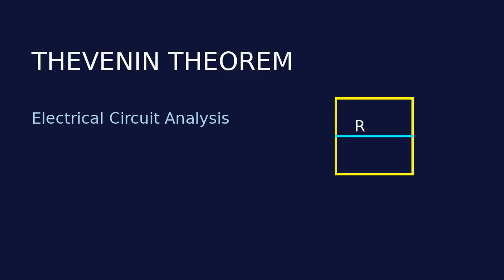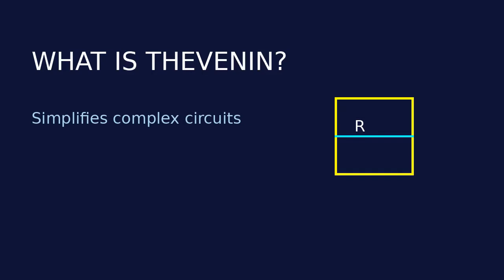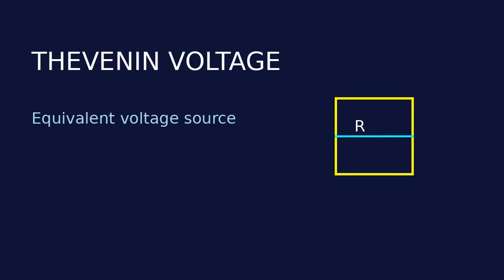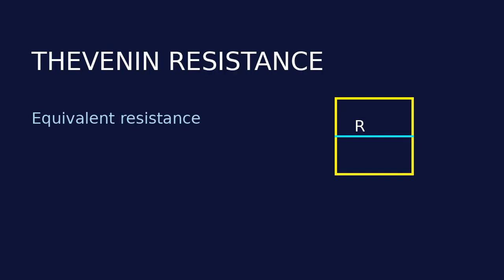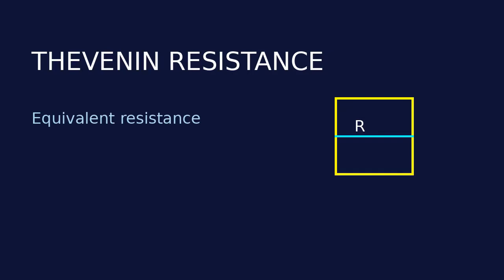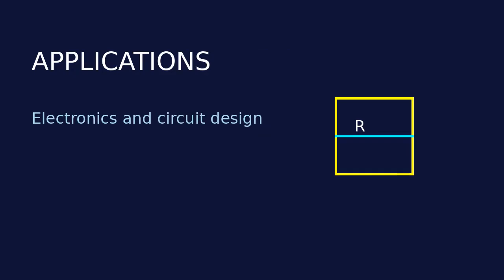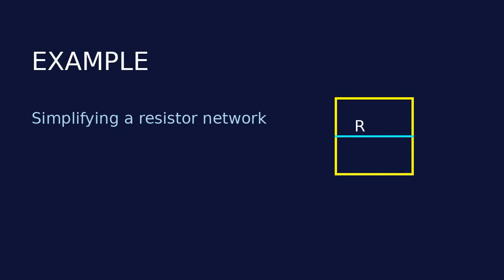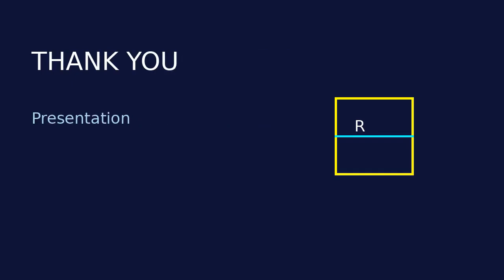Teorema de Thévenin